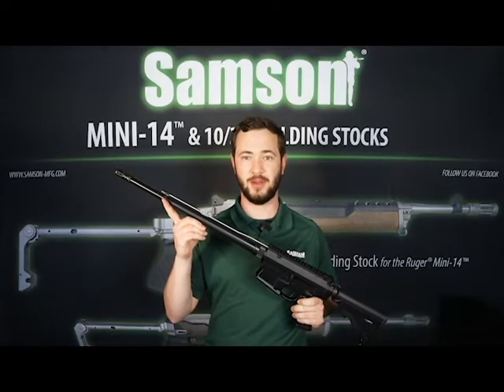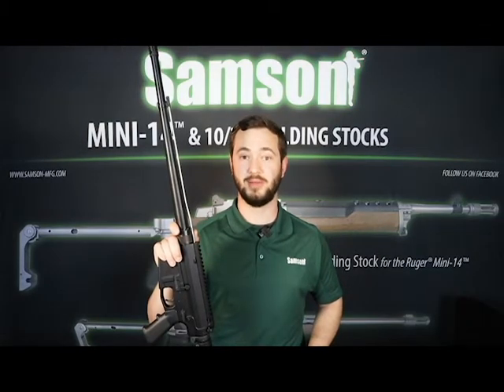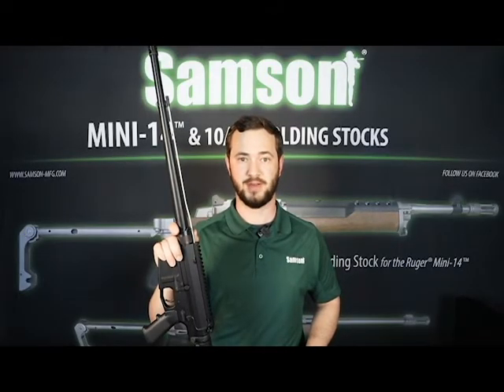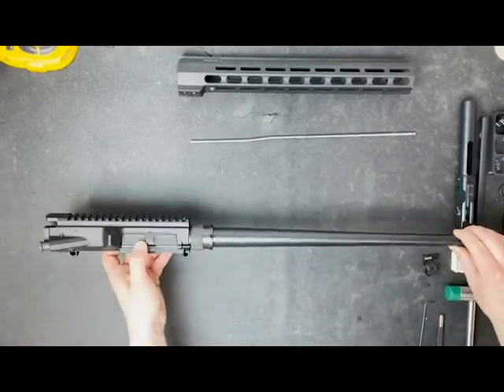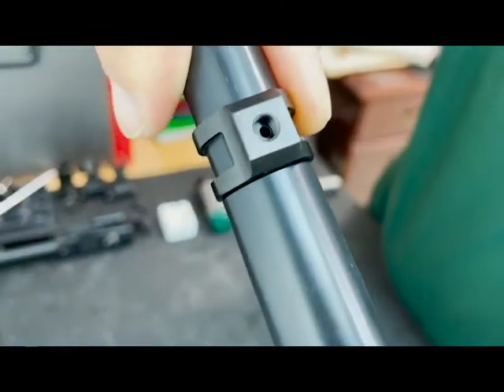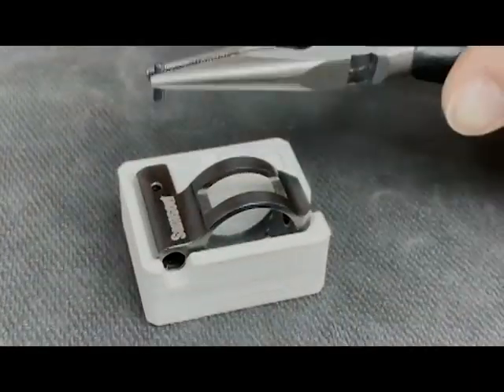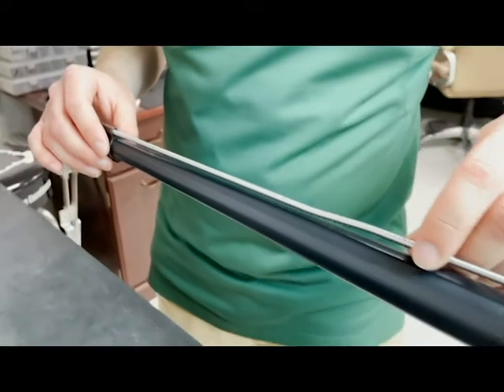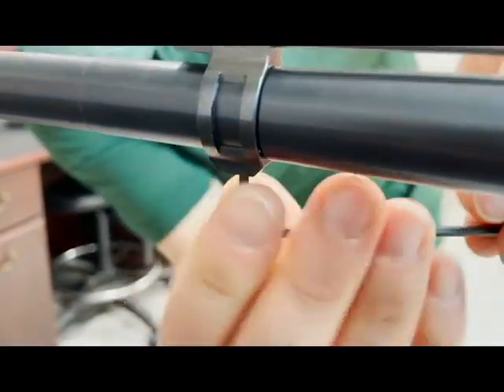Samson Lightweight Low-Profile Gas Block - New For 2021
When completing a lightweight build, every ounce counts. That's why we designed our Lightweight Low-Profile gas block to be as light as possible, yet strong enough for serious use. This product is precision machined in our New Hampshire factory. Attaches to the barrel with a clamp screw.

Features:
Low-profile lightweight design - Available in either .750" or .625" diameter barrels
Made in New Hampshire USA
Specifications:
Material: Steel
Finish: Manganese Phosphate

Diameter Length (in) Width (in) Height (in) Weight (oz)
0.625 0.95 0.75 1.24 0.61
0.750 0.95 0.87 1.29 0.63

Samson Low Profile Gas Block
Are you looking for a high quality, lightweight, and low profile gas block for your next AR build? Samson Manufacturing has what you’re looking for.

Welcome back to the Samson Innovation Center; I’m Ryan and today we’re going to check out the Samson lightweight low-profile Gas Block.

On an AR style firearm, like the one I have here, a low-profile gas block allows for a longer handguard that can extend beyond the gas block. This allows for a longer sight radius with iron sights, resulting in a more accurate firearm, along with extending your grip and providing more space for accessories.

The Samson Lightweight Low Profile Gas Block offers a truly low profile design that provides those important benefits, while keeping your overall build weight down.

Our gas block is offered in two sizes to fit either .750 or .625 inch diameter barrels. It’s precision machined from 4140 steel with a durable black finish, and is designed for easy installation.

Here I have an AERO Precision M5 308 upper receiver with a ballistic advantage 18 inch heavy profile 308 barrel and a Samson SXS 762 barrel nut for our SXS 762 15H handguard.
To begin installation of the gas block, remove the bottom set screw, then slide it onto your barrel. Align the barrel gas port and the bottom tapped hole so they are concentric. This will show the proper distance between the barrel shoulder and gas block. The distance between gas port and shoulder varies slightly with each barrel. Some will be against the shoulder, while others have space in between. Measure or remember this distance for later.
Next, take the gas block off the barrel, stabilize it on a work bench, and partially install the roll pin to get it started, ensuring that it won’t obstruct the gas tube from sliding in. This roll pin should have come with your gas tube. Take the gas tube and identify the roll pin through hole and gas hole. Insert into the gas block, making sure the proper holes line up. Finish installing the roll pin.
Take this completed assembly and slide onto the barrel, and insert the gas tube into the receiver. Make sure you have the proper distance between the gas block and shoulder that we discussed earlier. Align the gas block vertically, then install and tighten the set screw with a 3/32 hex key wrench. Putting a medium strength thread locker on the set screw is optional, but will keep it secure and is a less permanent and damaging alternative to staking it.
So that’s the Samson Lightweight Low Profile Gas Block, the perfect addition to your build.

Please leave any questions in the comment section below.